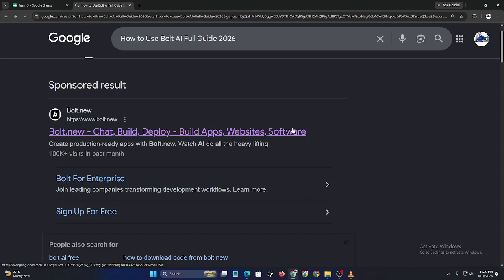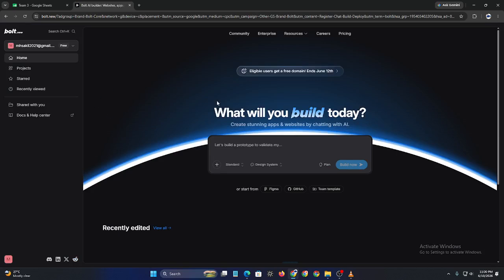How to Fix Bolt AI Console Error Full Guide 2026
Learn how to fix Bolt AI console errors with this complete 2026 step-by-step guide. Discover how to troubleshoot browser console issues, resolve JavaScript errors, fix API connection problems, debug application logs, identify deployment issues, and restore normal functionality in your Bolt AI projects.